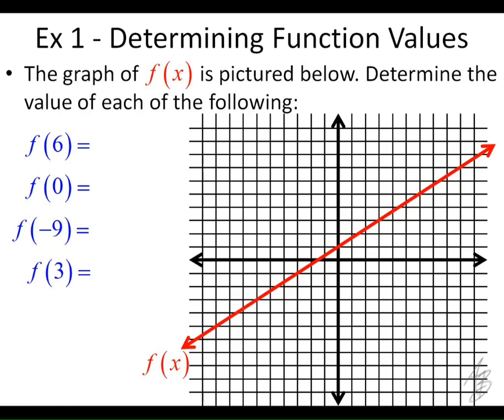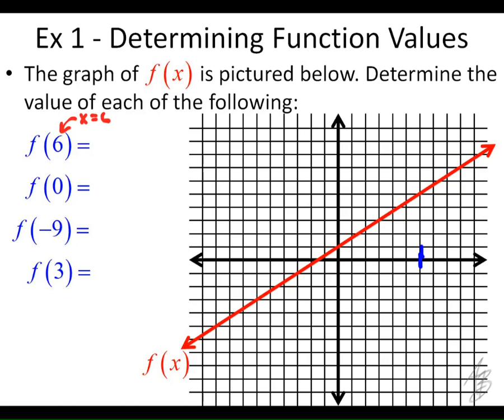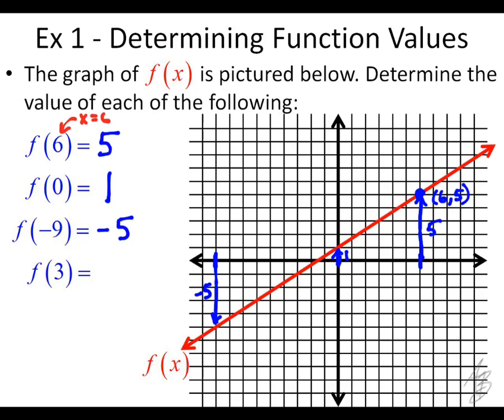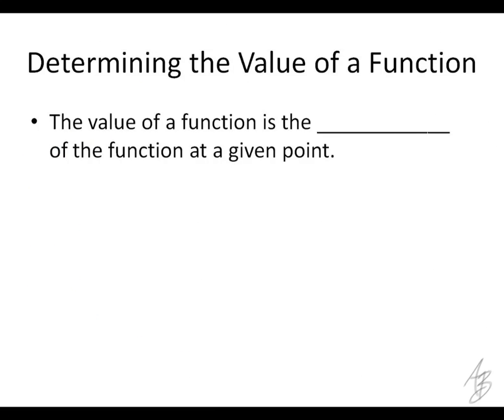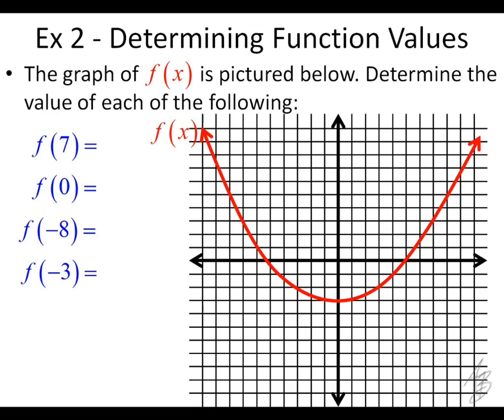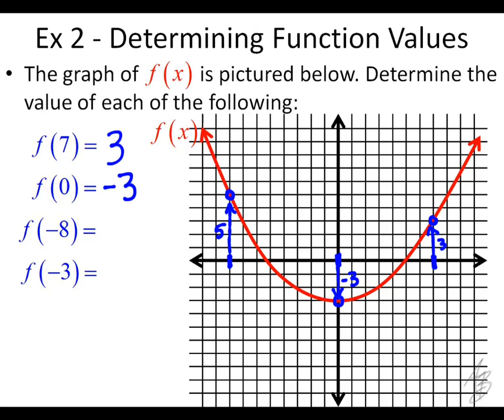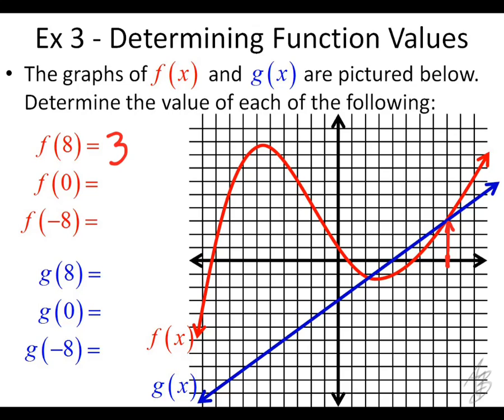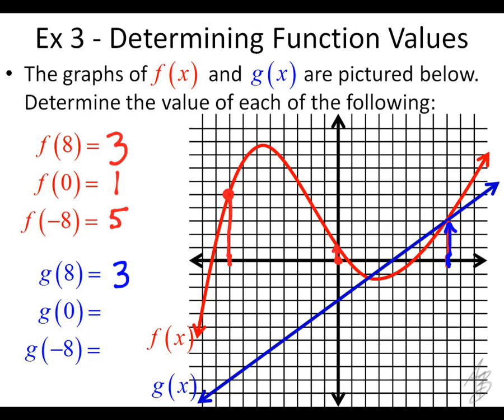1/29 Notes - Functions